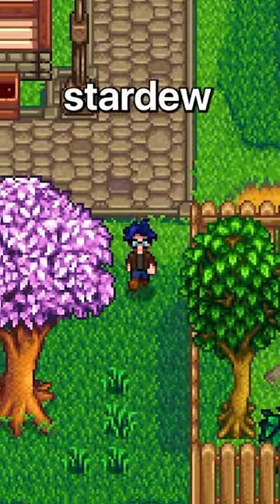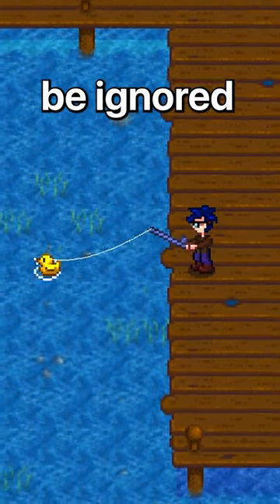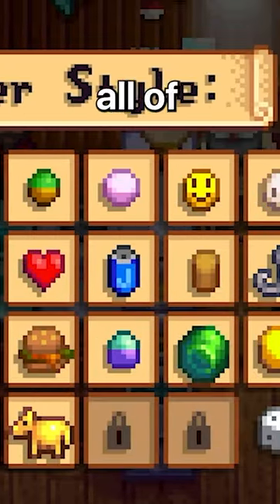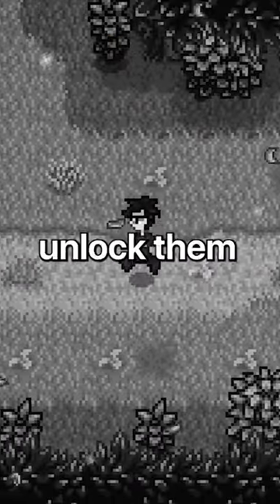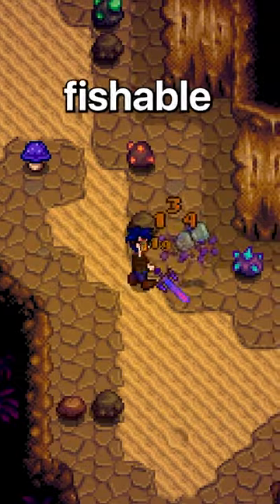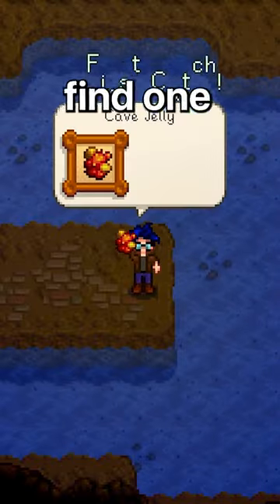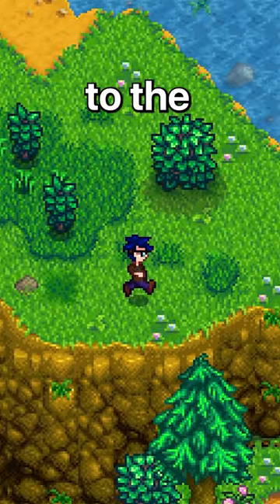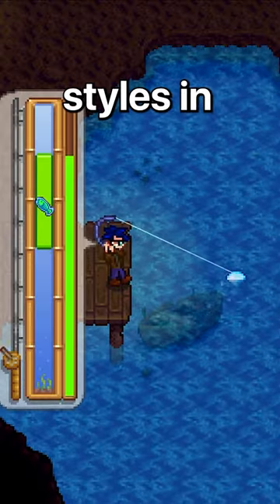How To Get Bobber Styles Stardew Valley!